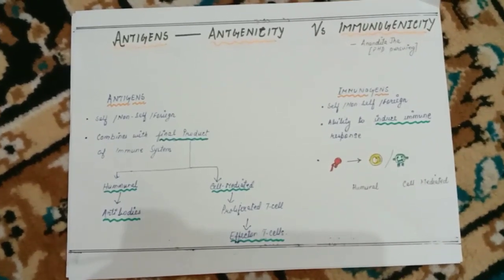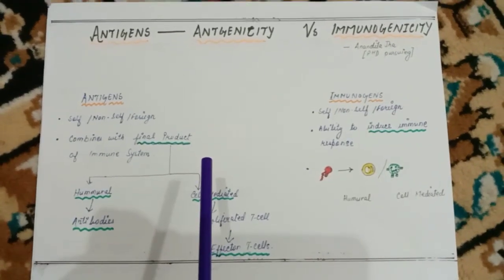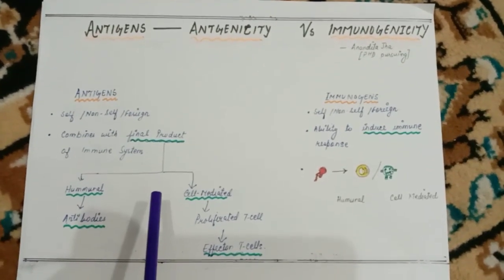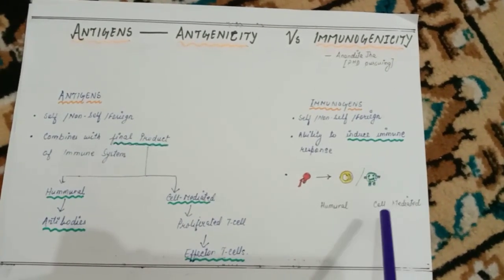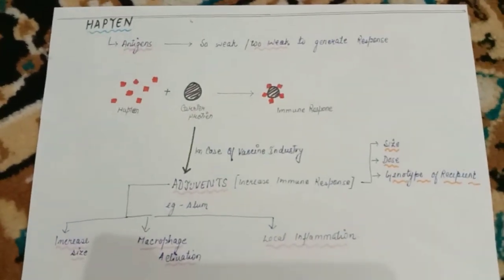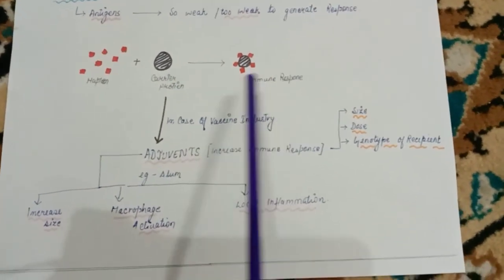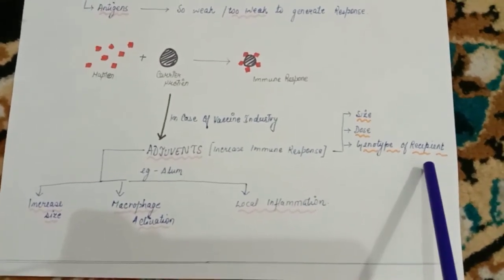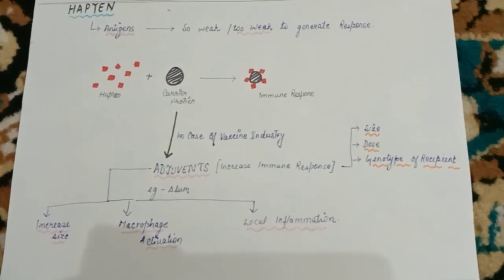Antigens vs Immunogens vs Haptens || Immunology by Anandita Jha || Antigenicity And Immunogenicity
This is the fourth video on video series of immunology by anandita jha. In this video we have tried to discuss the various differences between the antigens, immunogens and haptens.